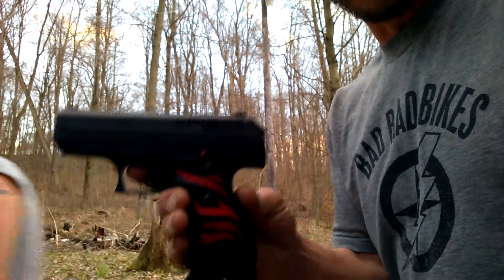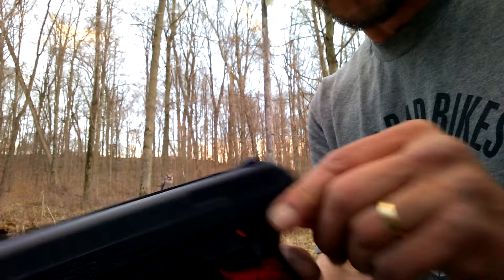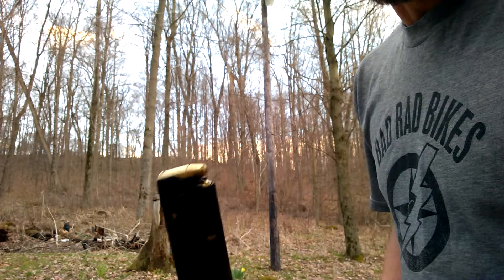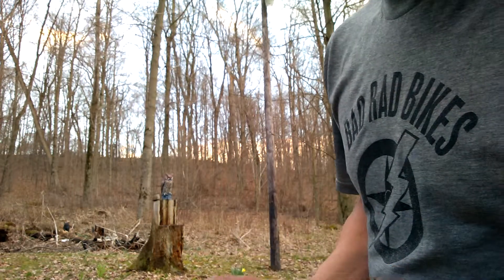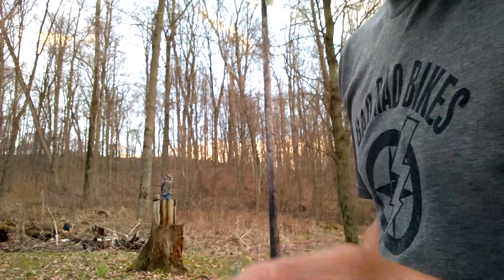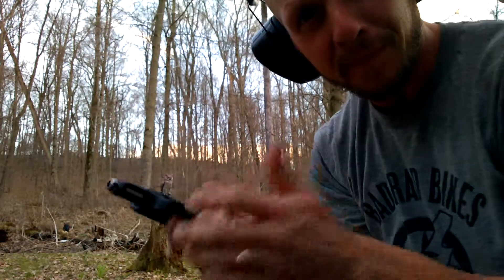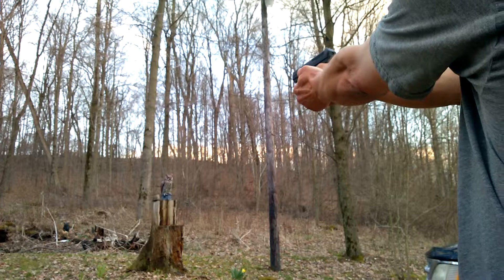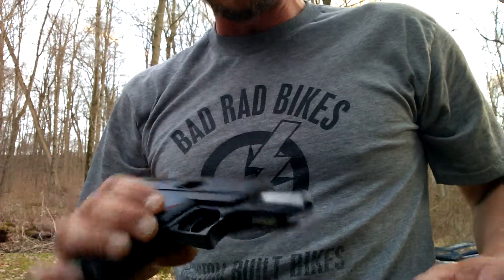My high point c9 back from factory test fire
My c9 was too ammo sensitive, after doing all the online fixes, I still had failure to extract problems with almost all ammo but two, I sent it in to hi-point. This is the test fire after it came home